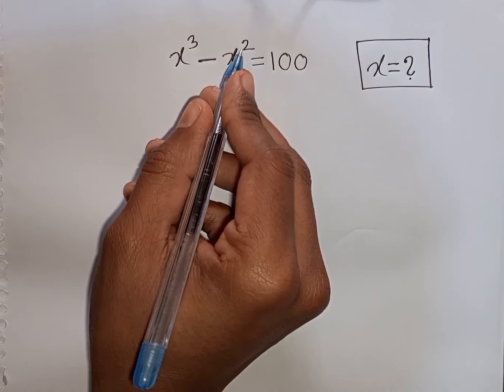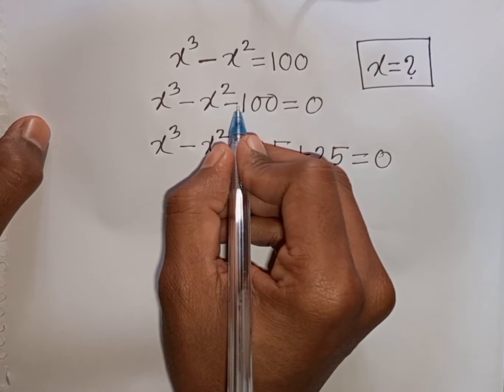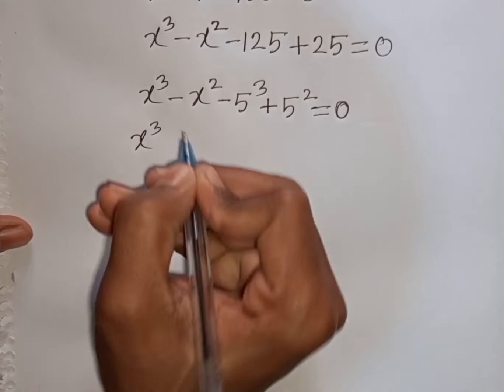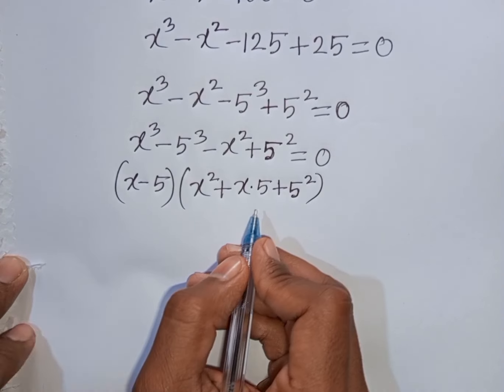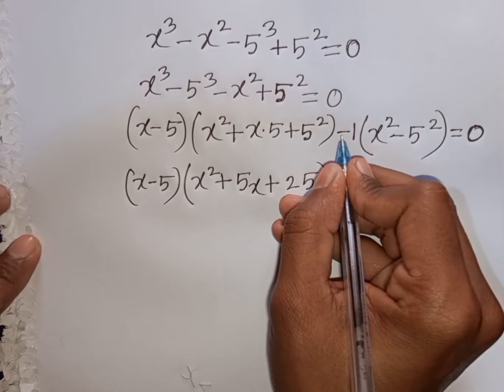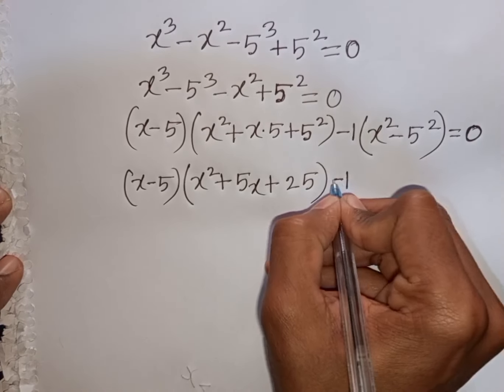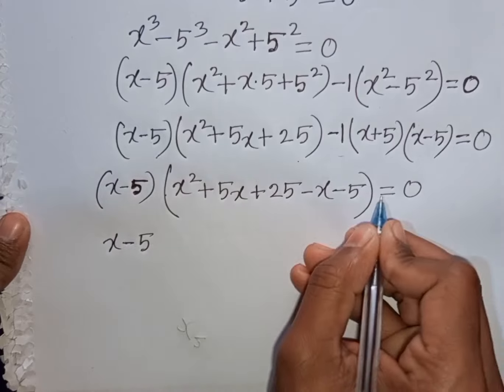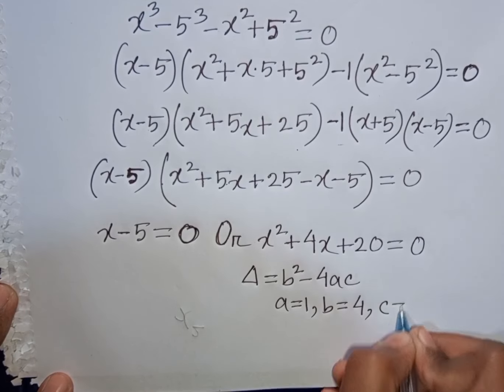A Nice Algebra Problem